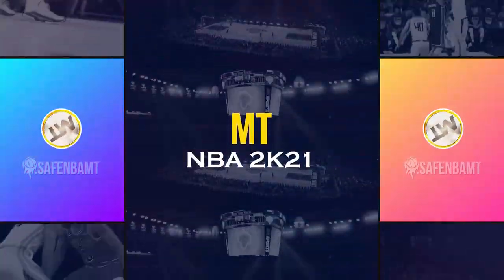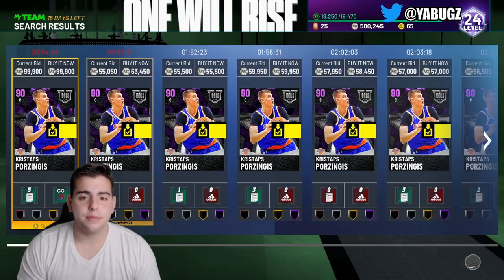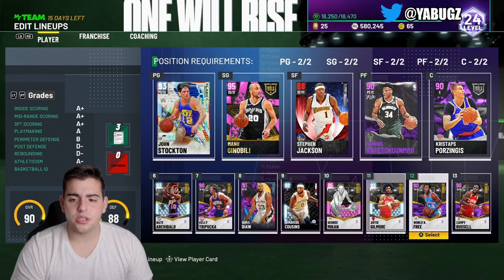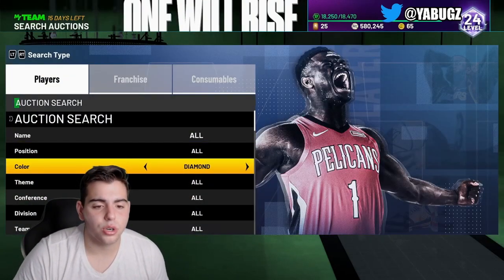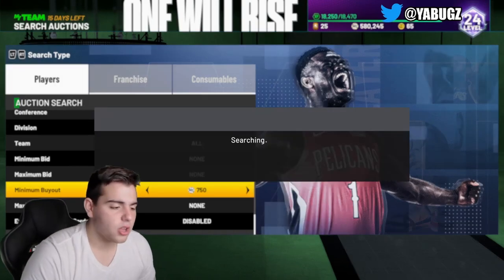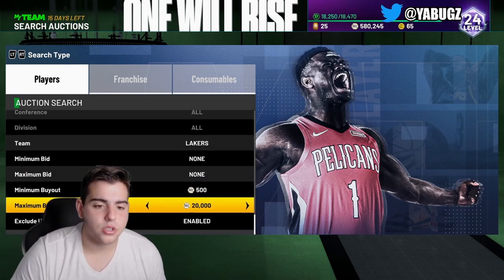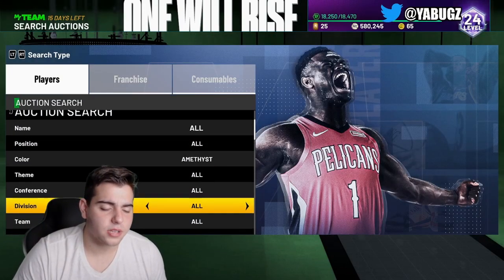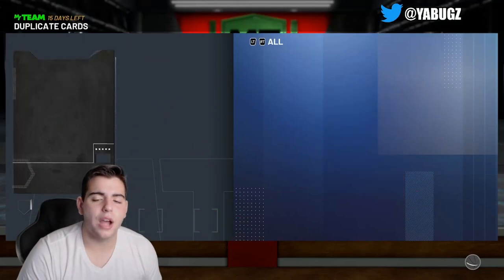SELL ALL CARDS RIGHT NOW TO MAKE MAX MT! MT METHODS + NEW SNIPE FILTER! | NBA 2K21 MY TEAM